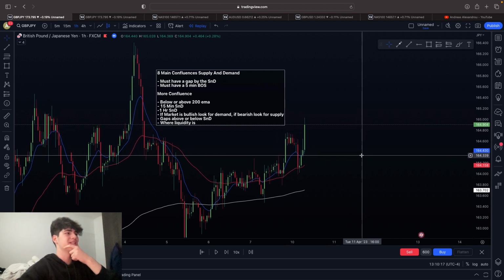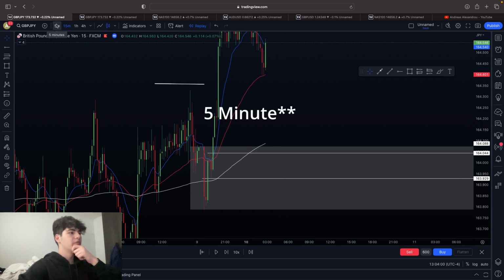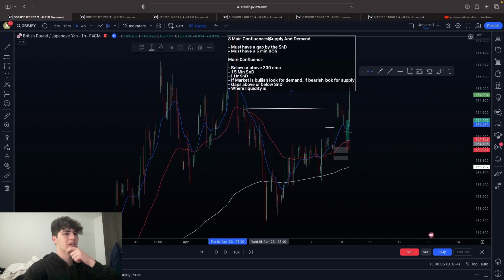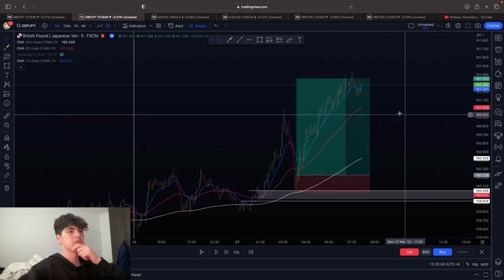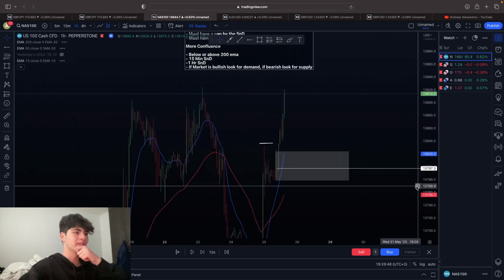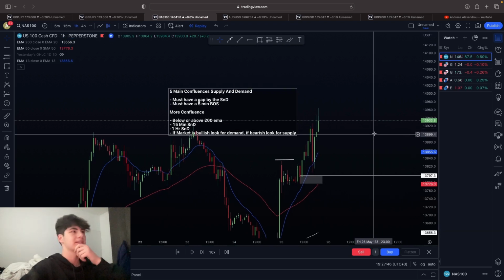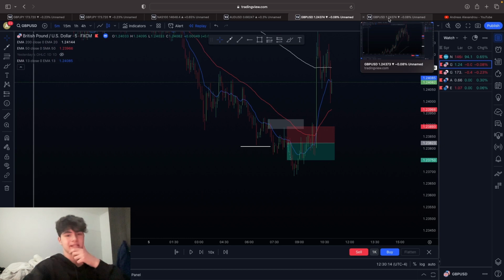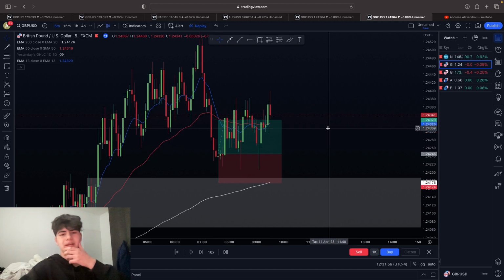The Best Type Of Supply & Demand Setups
The best type of SnD setups. I only trade these type of setups.

Partner: @TradesByYus